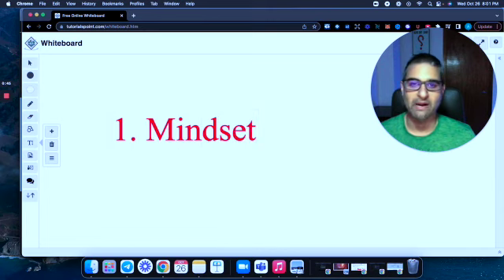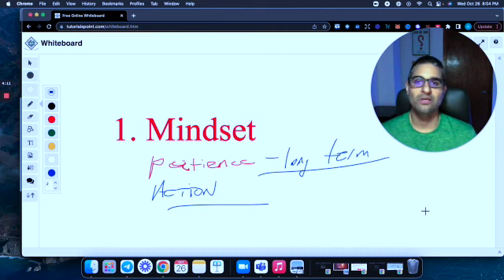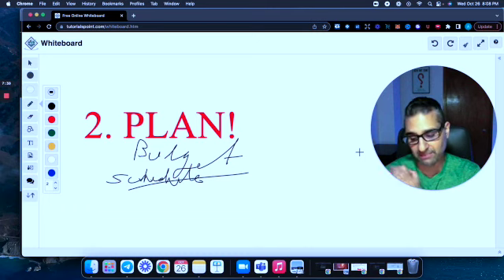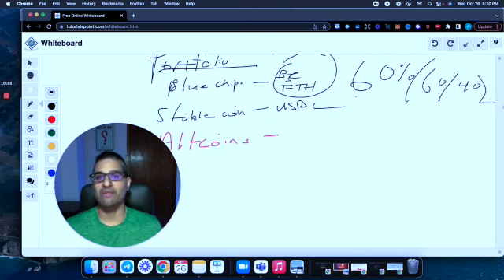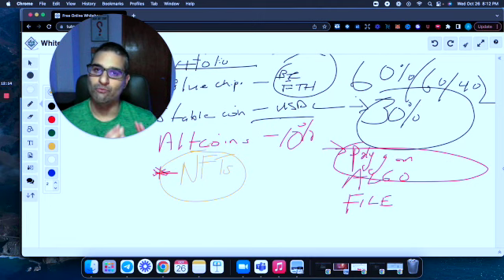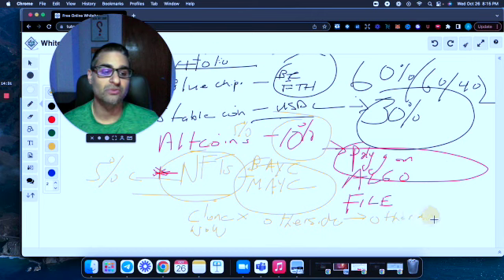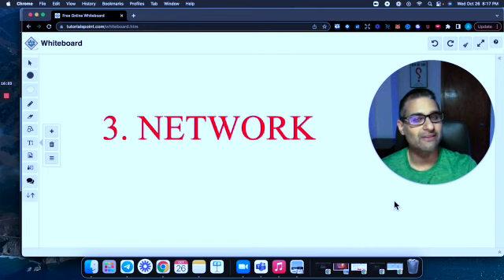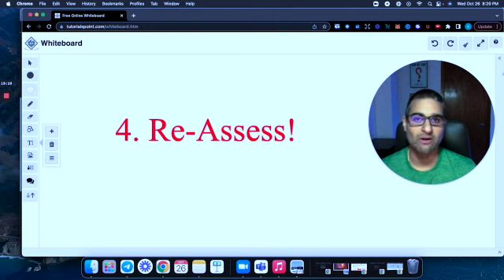How To Invest In Crypto In A Recession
Full guideline on how to set yourself up for success in a recession.